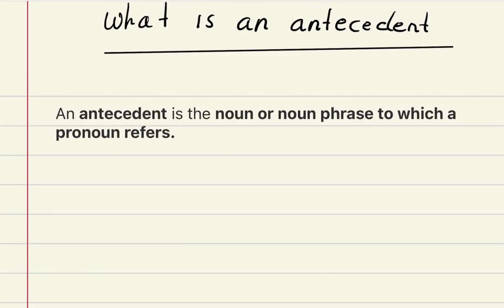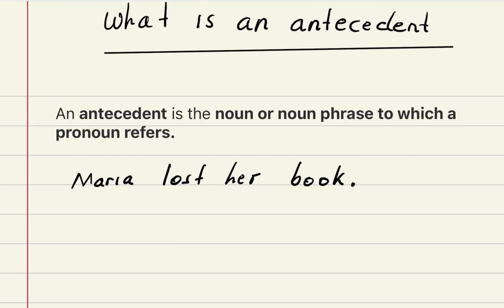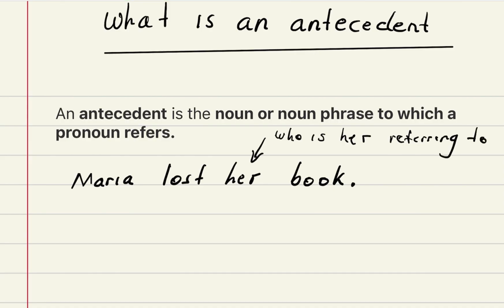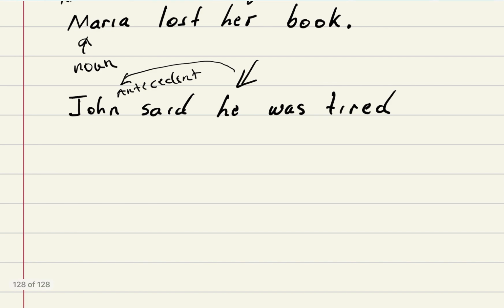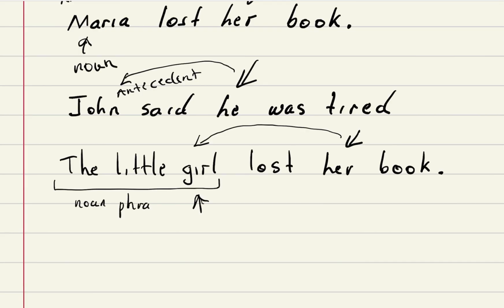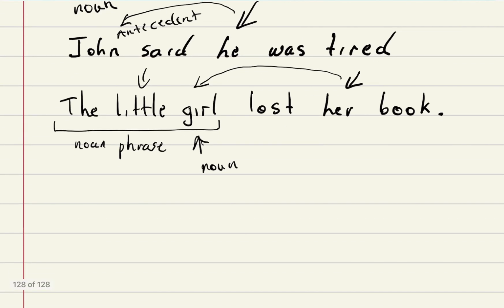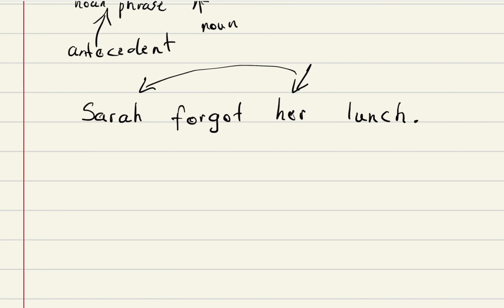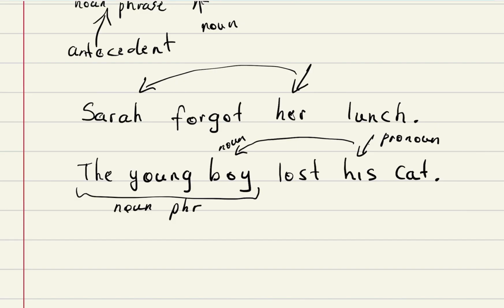What Is an Antecedent? | Simply Explained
What is an antecedent in grammar.

In this short lesson, you’ll learn how to identify antecedents quickly and understand how they connect to pronouns.